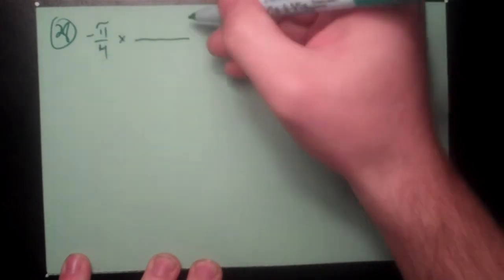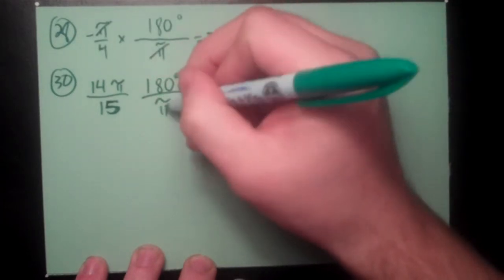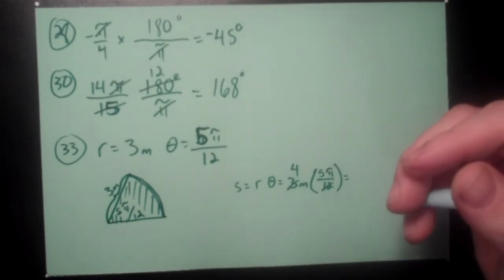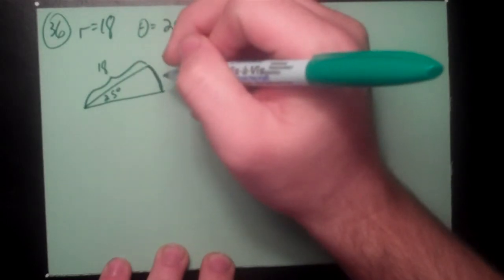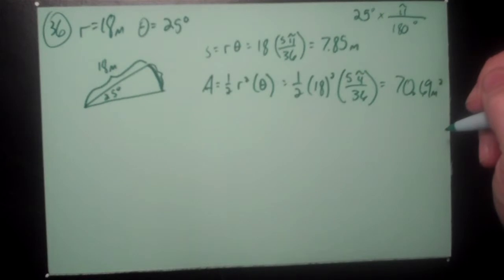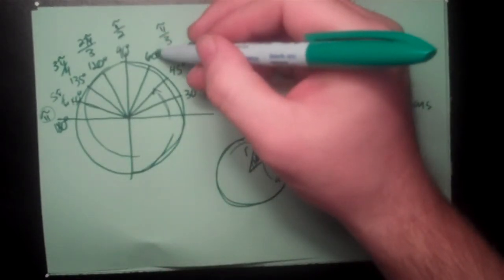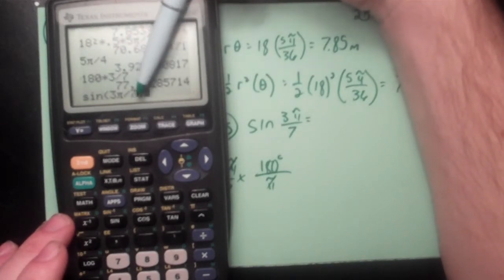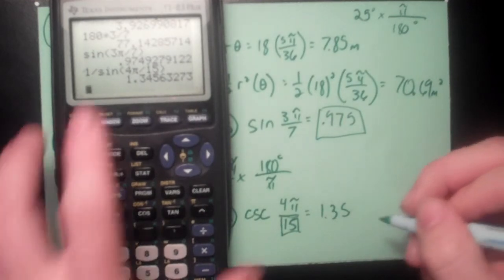13.2: General angle definition and radian measure (sample problems 3)